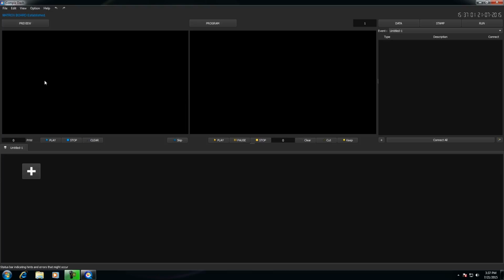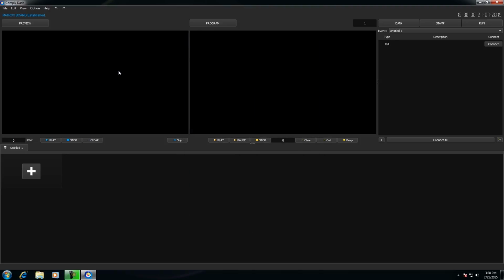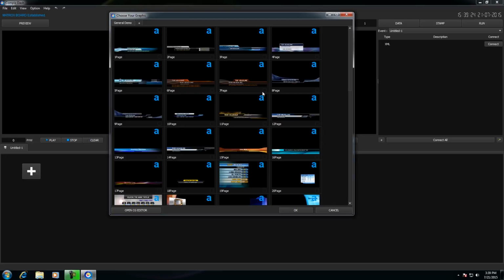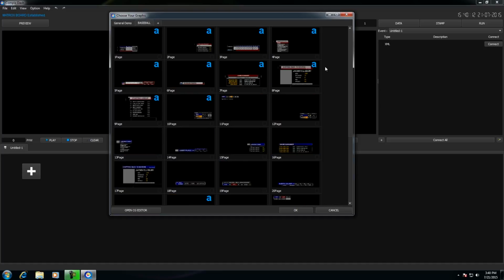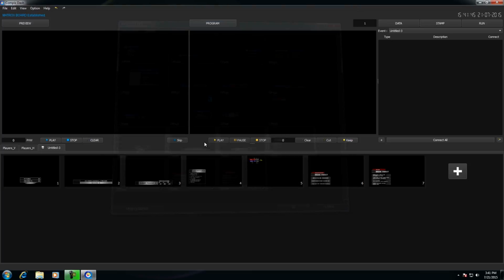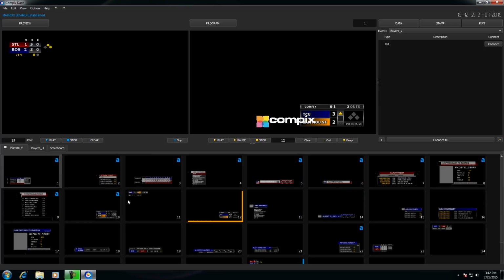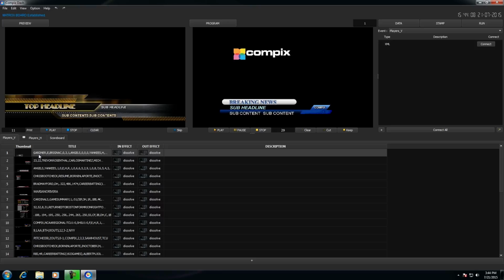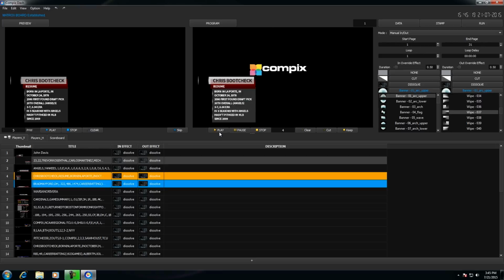Compix Dash Playlist Overview